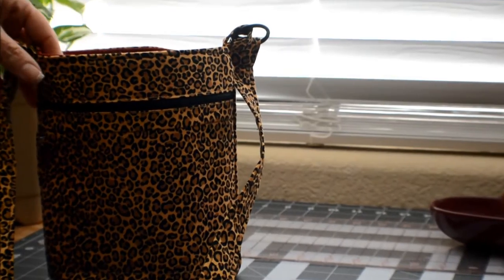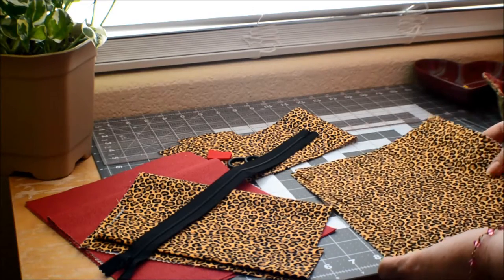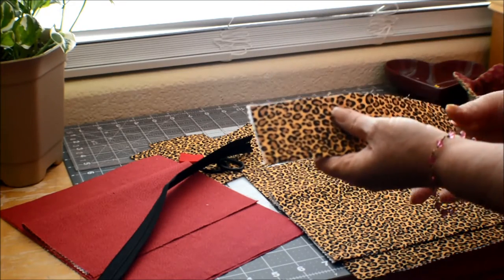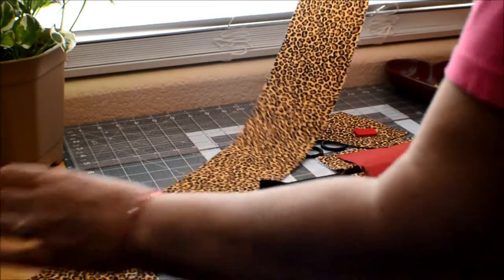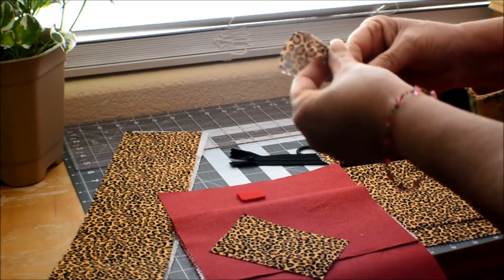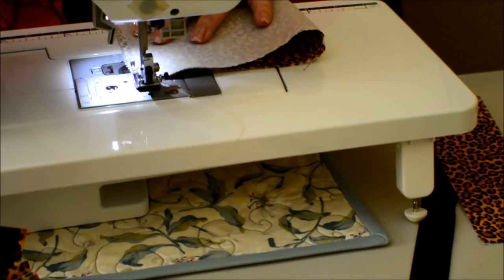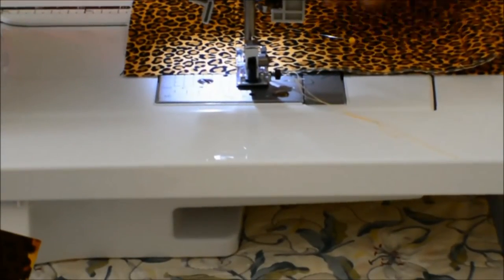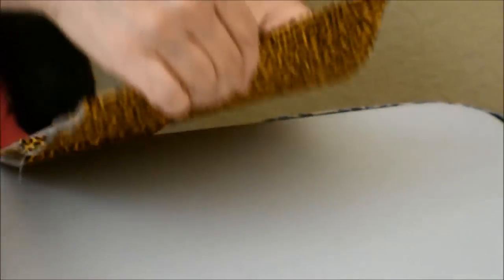How to Make a Cross Body Bag Part 1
A series tutorial on sewing a Cross Body Bag for beginners to intermediate.  I design my own bags, totes, and many other things.  I learned the basics here on Youtube as I never learned to read a pattern.  I have also sold over 200 bags, totes, etc.  So, the things you see here on my channel, are mostly mine, and now yours !  Make it a great day, Lynne